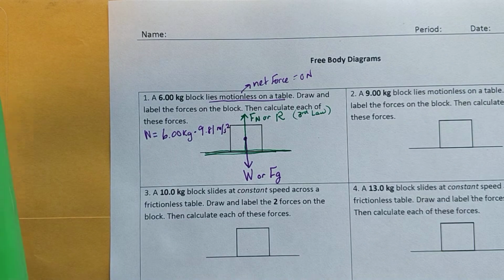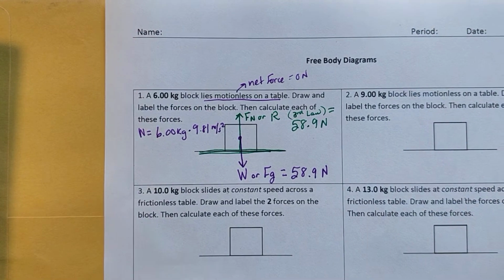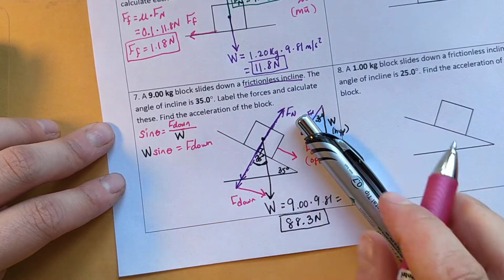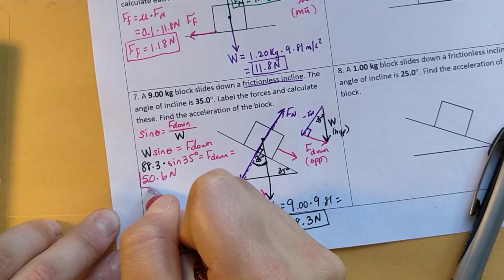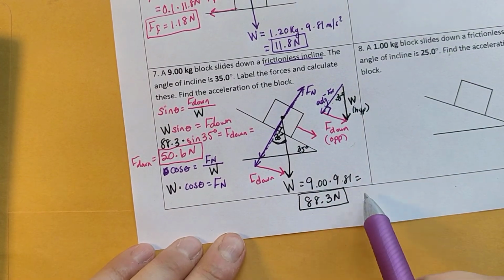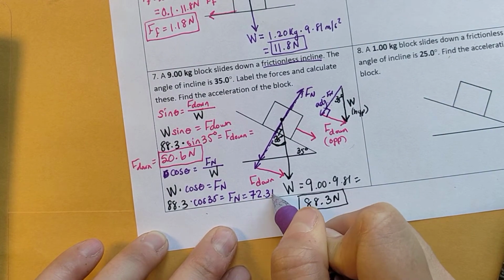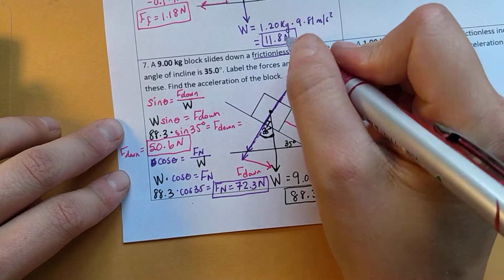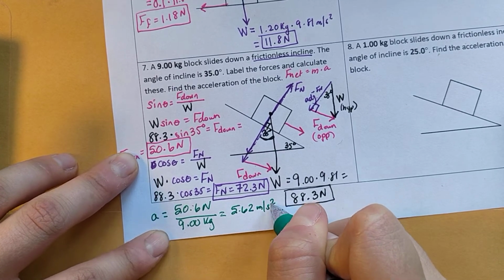Free Body Diagram Part 1